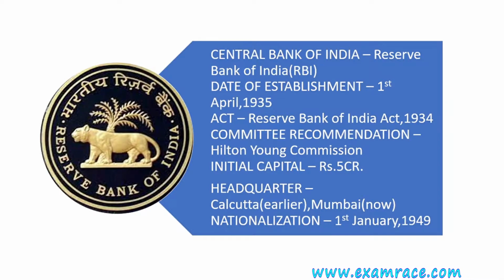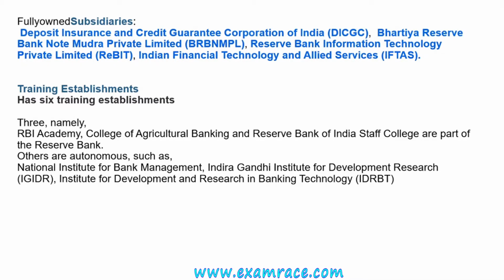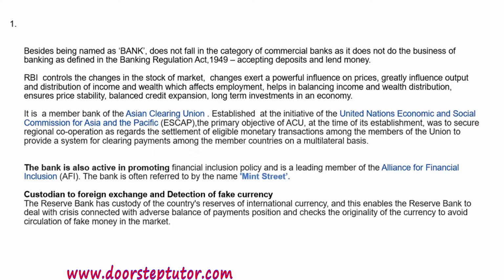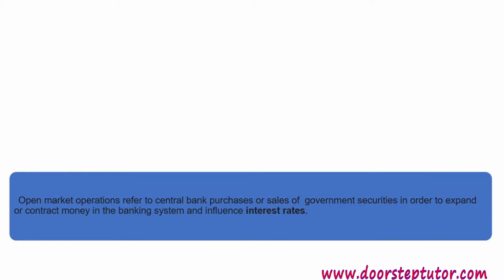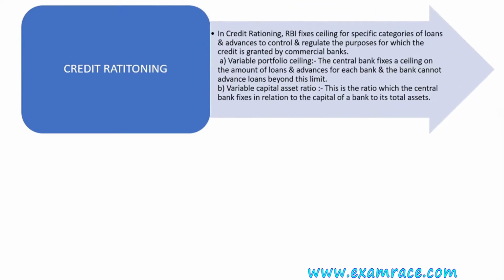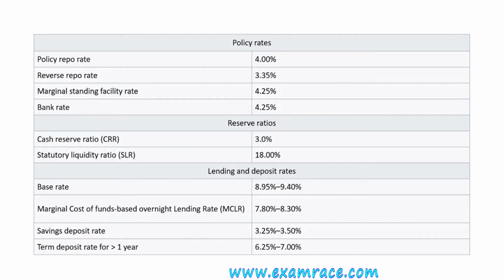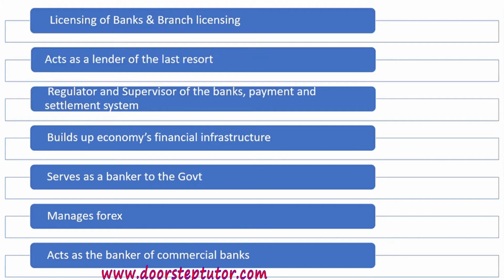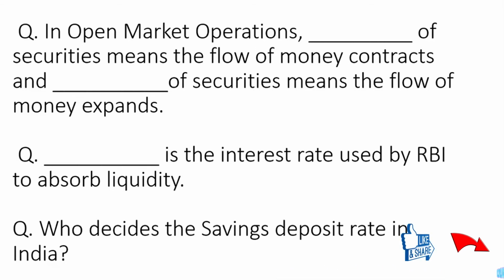Reserve Bank Of India (RBI): Structure, Methods Resorted, Functions | Commerce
CENTRAL BANK OF INDIA – Reserve             Bank of India(RBI)
DATE OF ESTABLISHMENT – 1st April,1935
ACT – Reserve Bank of India Act,1934
COMMITTEE RECOMMENDATION – Hilton Young Commission
INITIAL CAPITAL – Rs.5CR.HEADQUARTER – Calcutta(earlier),Mumbai(now)
NATIONALIZATION – 1st January,1949

CBD MEMBERS
 10 – Govt. nominated Directors
 04 - Deputy Governors
 02 - Finance Ministry representatives
 04 - Directors
 01 - Governor

 Marginal standing facility (MSF) is a window for banks to borrow from the Reserve Bank of India in an emergency situation when inter-bank liquidity dries up completely. Under MSF, banks can borrow funds up to one percentage of their net demand and time liabilities (NDTL).
 A liquidity adjustment facility (LAF) is a tool used in monetary policy, mainly by the Reserve Bank of India (RBI), which enables banks to borrow money through repurchase agreements  or banks to lend to the RBI using reverse repo rate

Chapters:
0:00 Reserve Bank of India (RBI)
0:50 Structure of RBI
2:27 CBD Members of RBI
2:50 Reserve Bank of India
7:28 Methods Resorted By RBI To Achieve Its Objectives
14:36 Functions of RBI
19:44 Questions About RBI